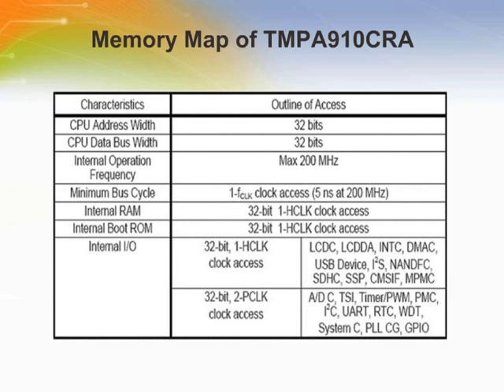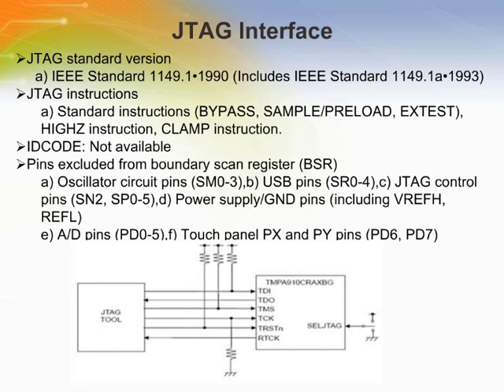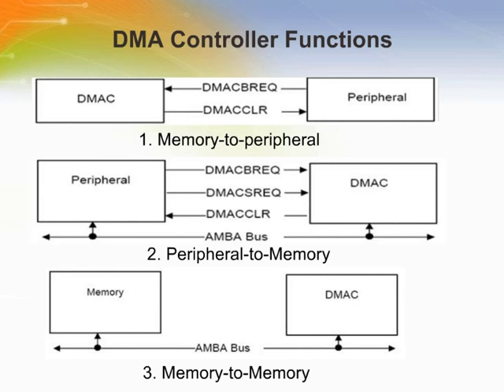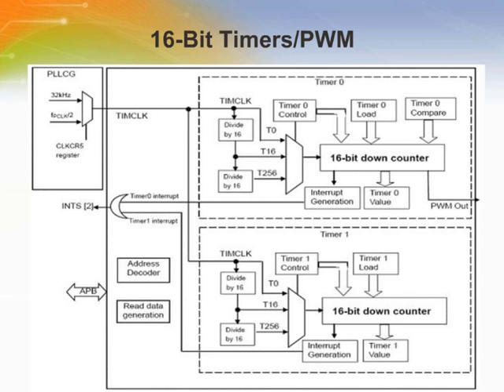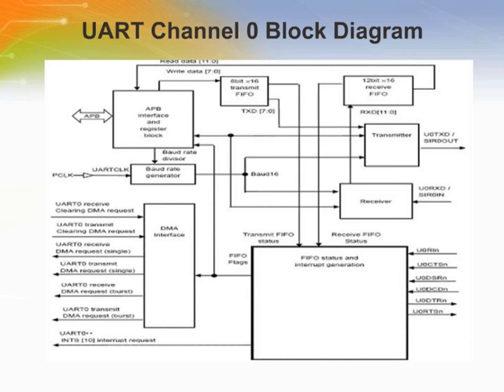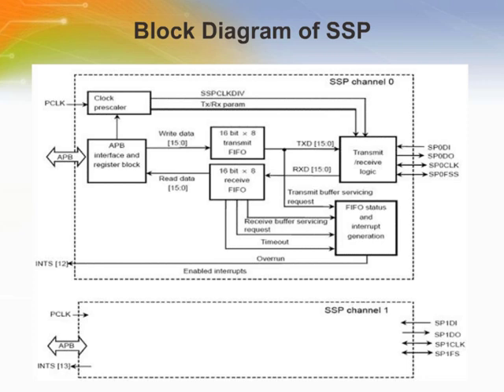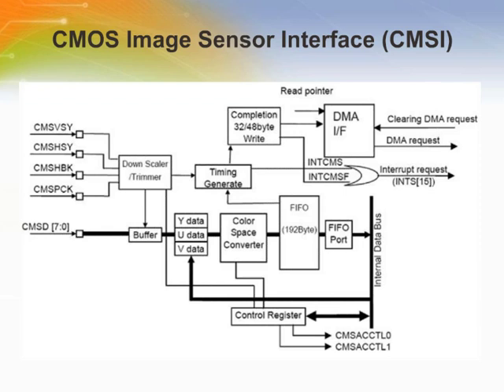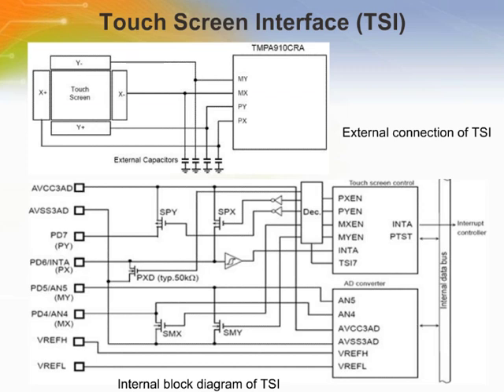An Overview of Arm-9 32-bit MCU TMPA910 Series